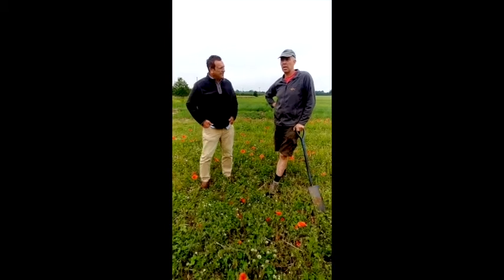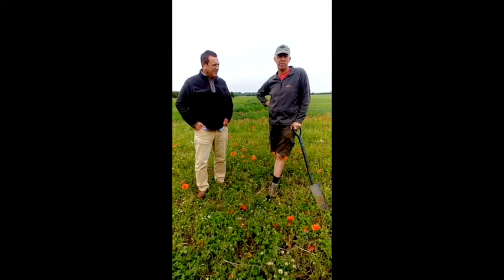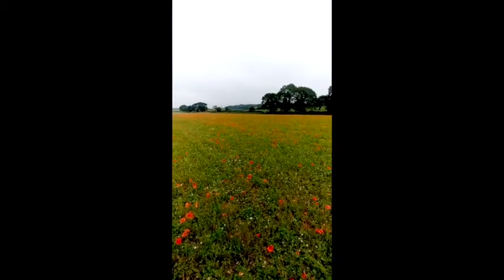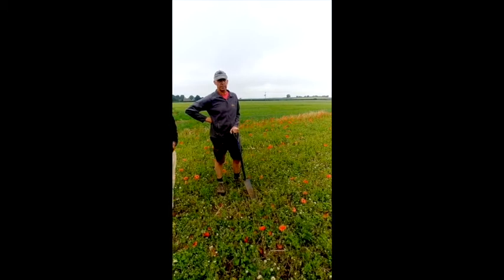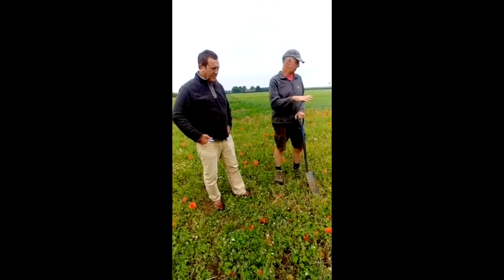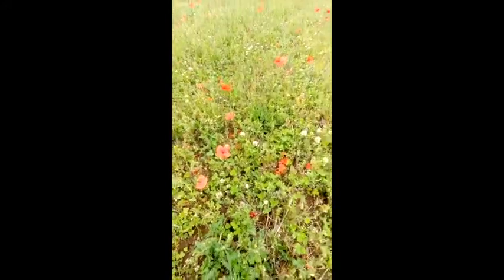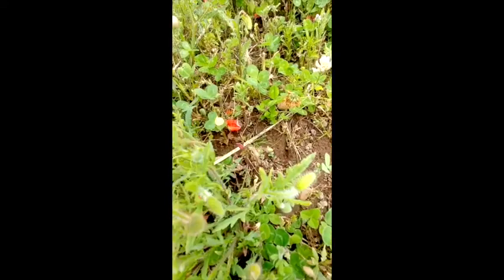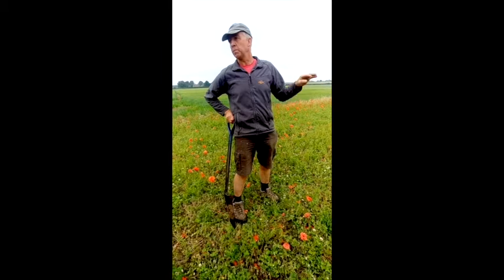Mike Powley and Improving Soil Health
Mike Powley from Green Hammerton talks to Paul Rhodes of Future Food Solutions on improving soil health using red and white clover.